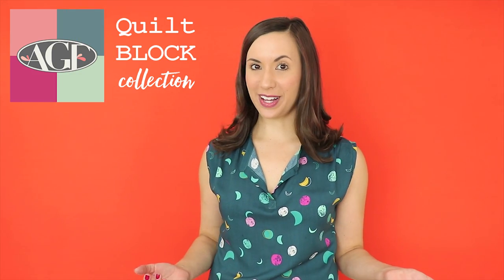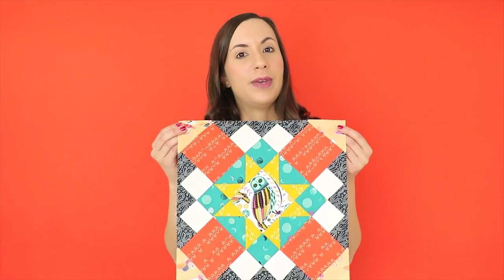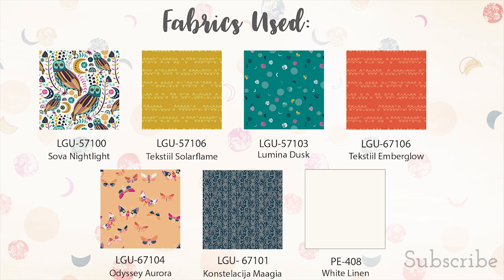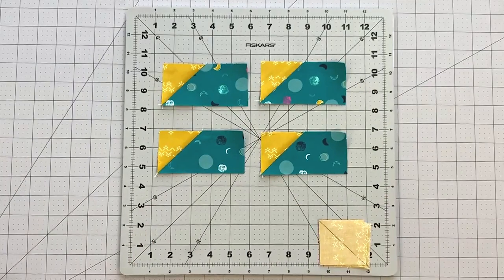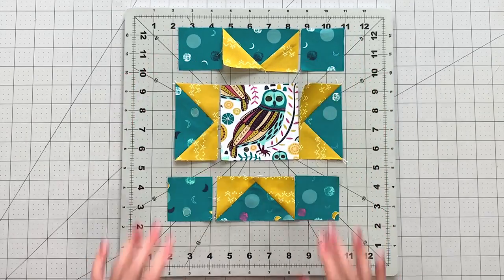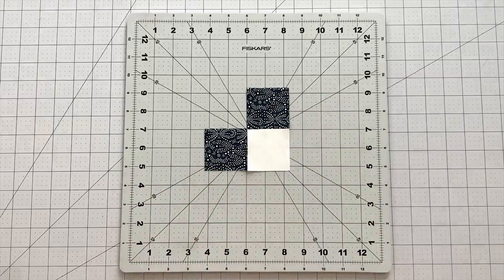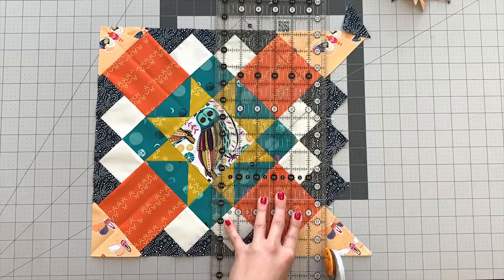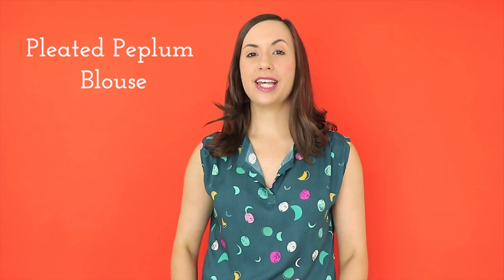LEARN TO SEW! - “DOMINO AND STAR” QUILT BLOCK TUTORIAL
Whooo is ready for another quilt block tutorial?! We are especially excited about this new block tutorial because we got to sew with Jessica Swift’s new fabric collection called Lugu. All the prints in this collection are gorgeous, ranging from magical moons, moths, festive deer and florals and one of our favorite prints from the collection the Sova owl print! Enjoy this beginner friendly block and let us know what your favorite print from the collection is!